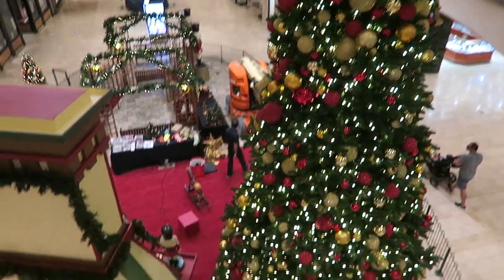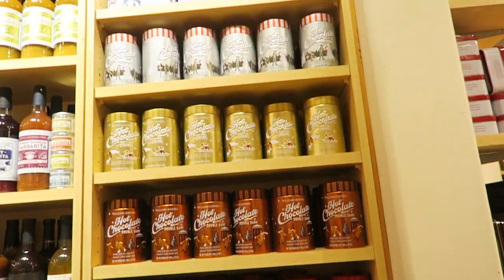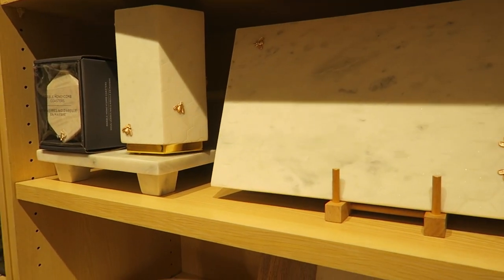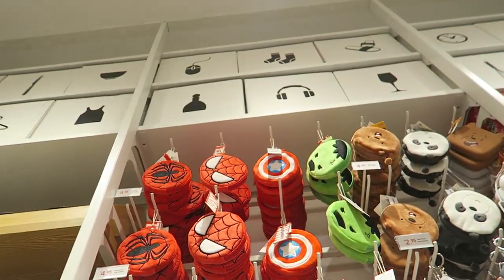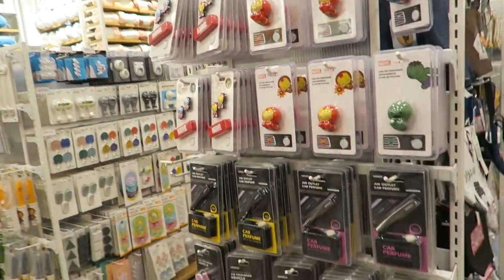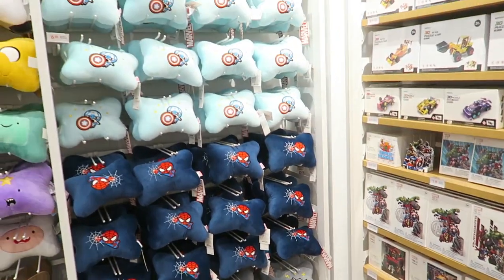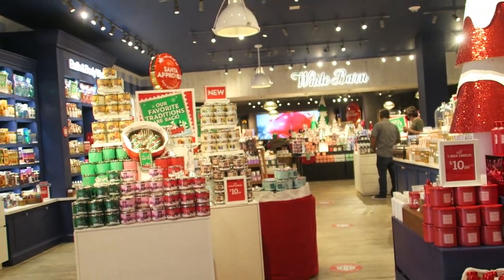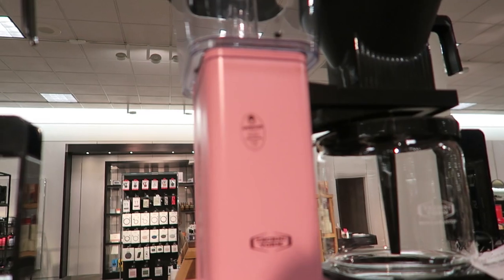MARVEL MANIA / Mall Vlog PART 2 - VLOGVEMBER 8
My Etsy Shop!: